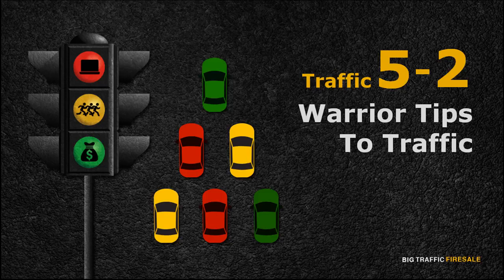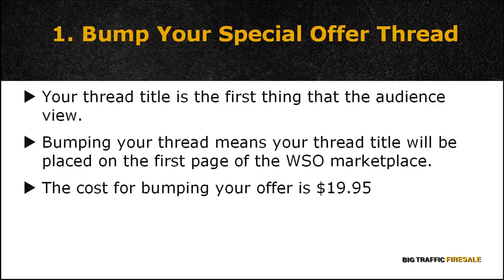Warrior Tips For Traffic: How To Play The Warrior In Fortnite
In this video, learn: Warrior Tips To Traffic | Warrior how to play